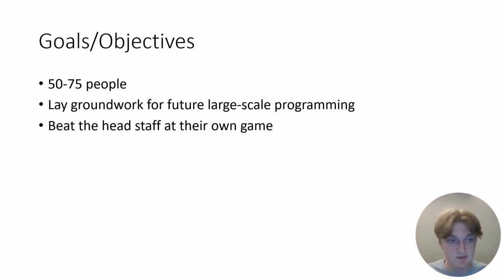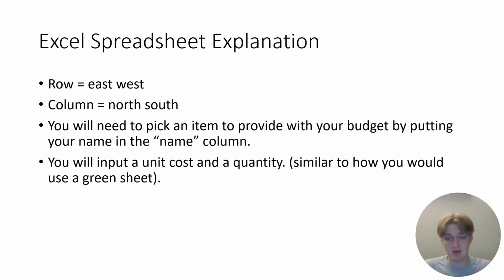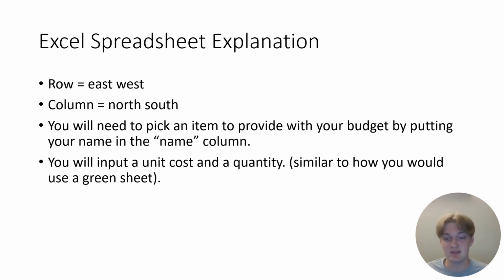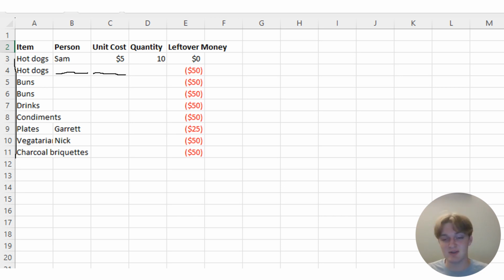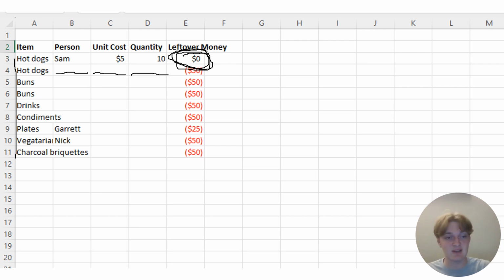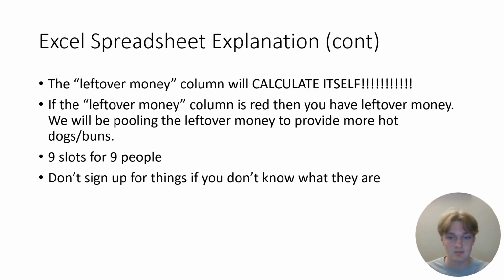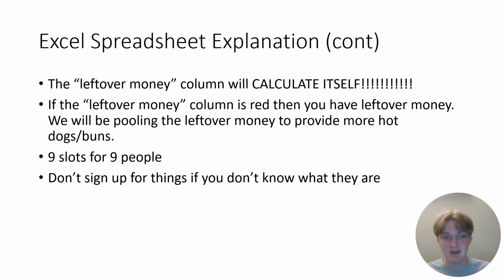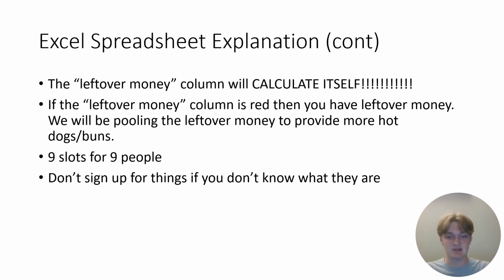Linc Wash Cookout Informational Video